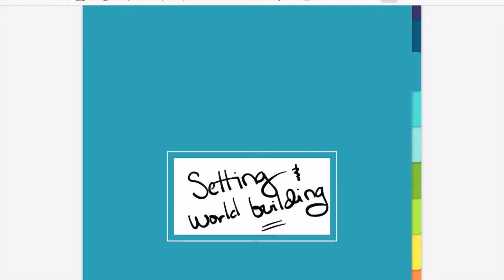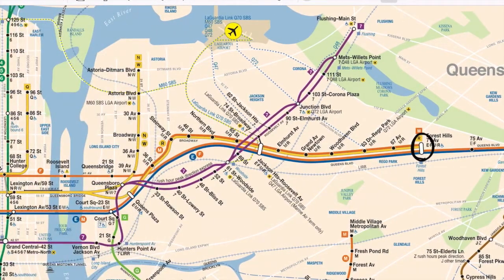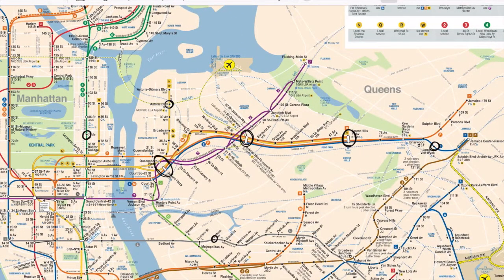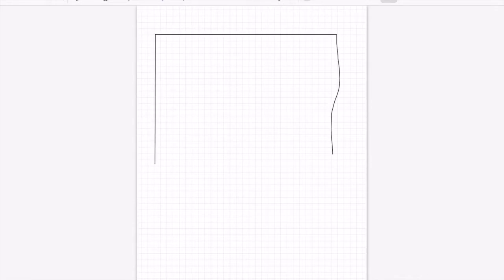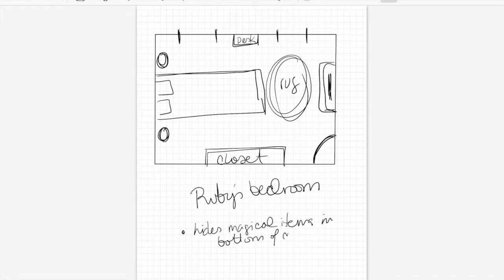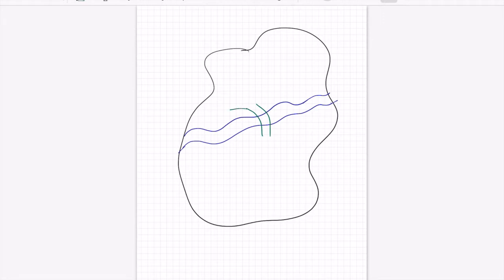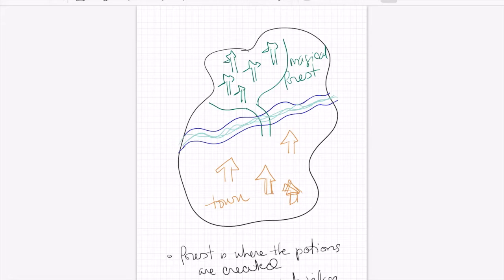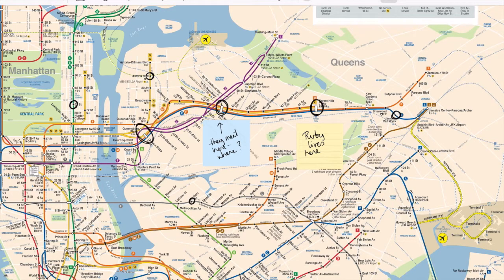NaNoWriMo Preptober: Use This Activity to Get into Your World (Without Cheating!)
You have your characters and your basic story “structure” -  your beginning, middle and end right? And by now you might be itching to start writing, but according to NaNoWriMo rules that’s not allowed so I have an excellent activity that will help you get into the world of your novel without cheating.

Let’s draw a map!!

//You Might Also Like:
My FREE training, Novel Narrator: Creating Your Book’s Characters in 30 Minutes with Tarot
5 Tips For Choosing a Tarot Deck for Creative Writing